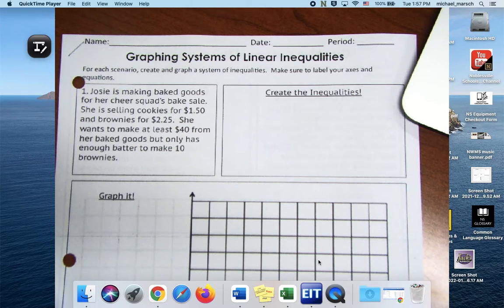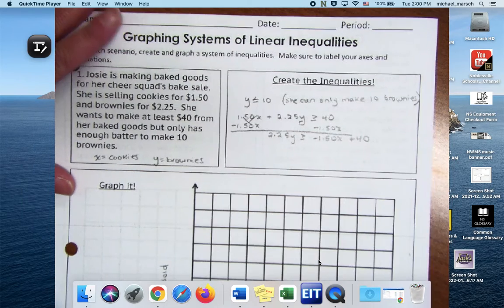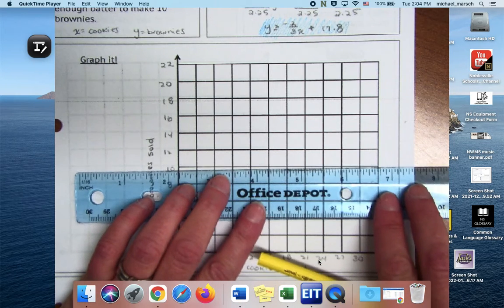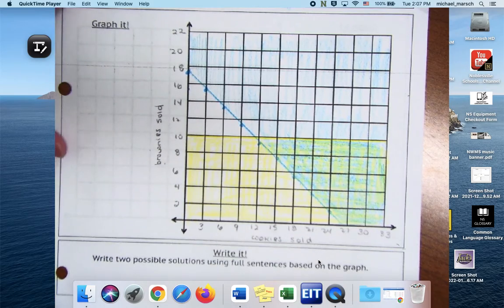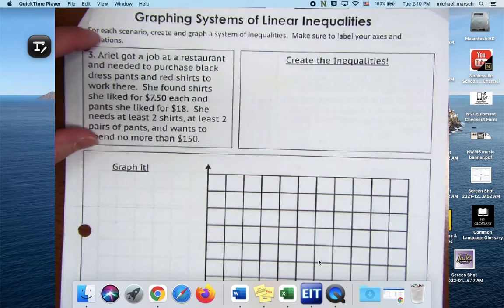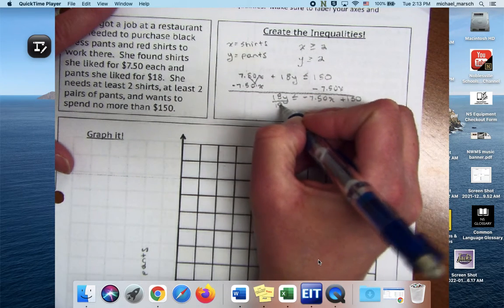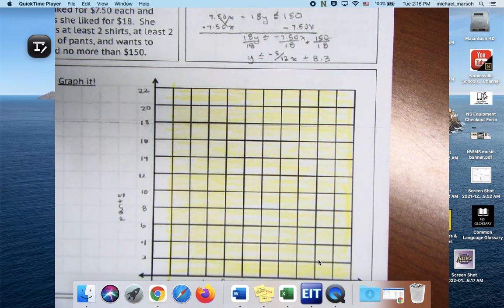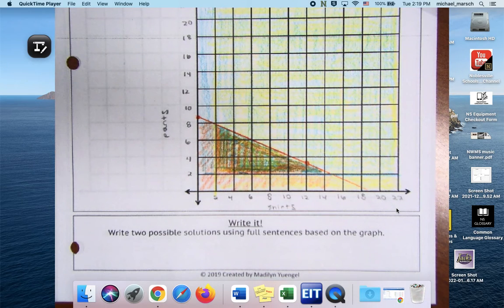Algebra - Week 23 Graphing Systems of Linear Inequalities Word Problems (notes)